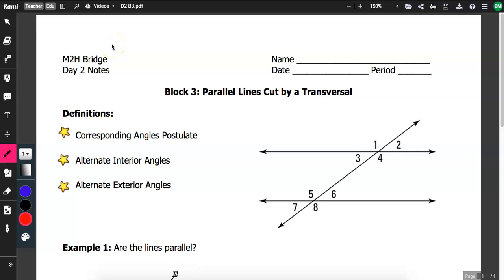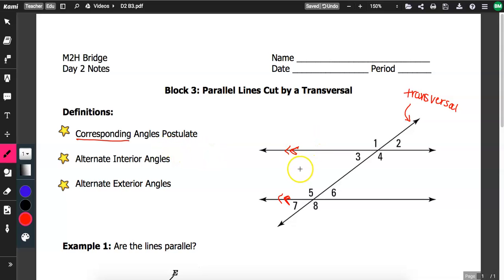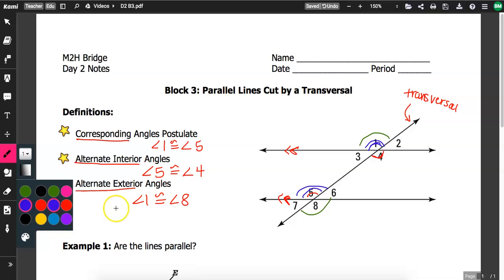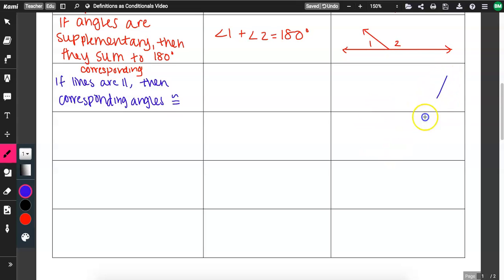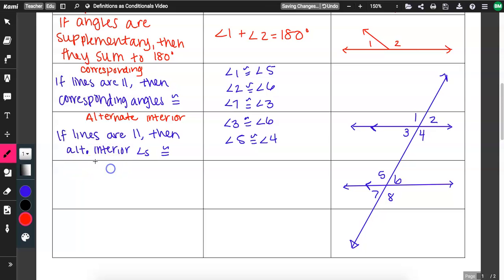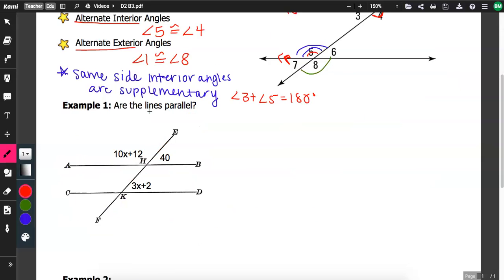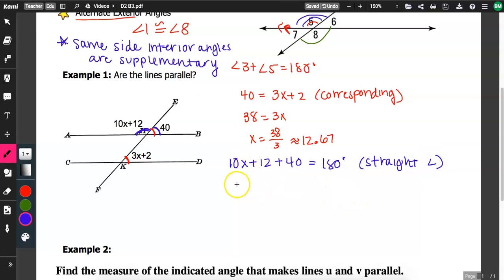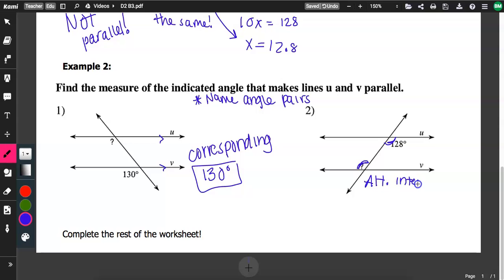D2 B3 Parallel Lines Cut by a Transversal